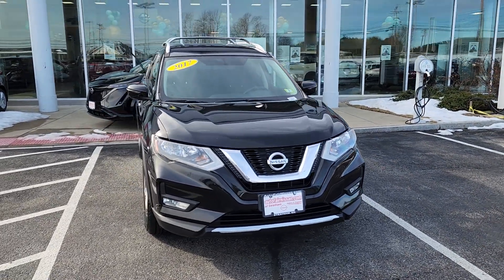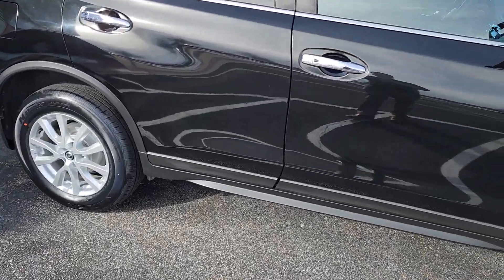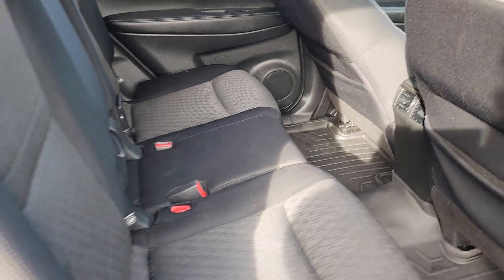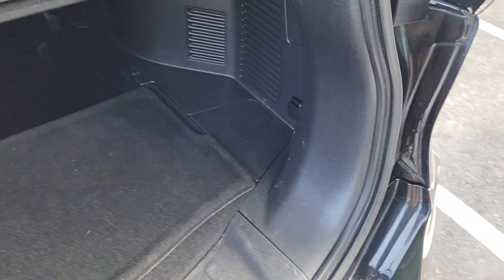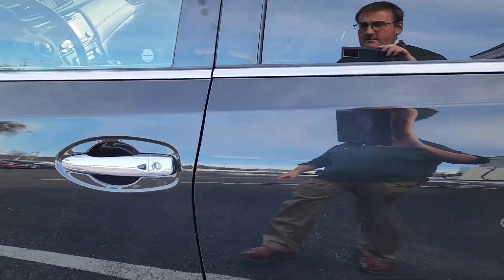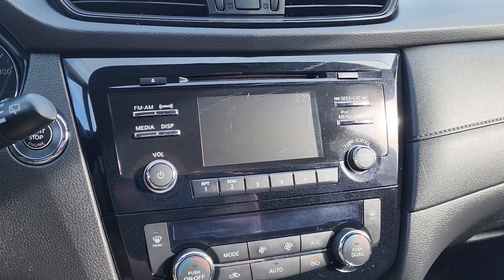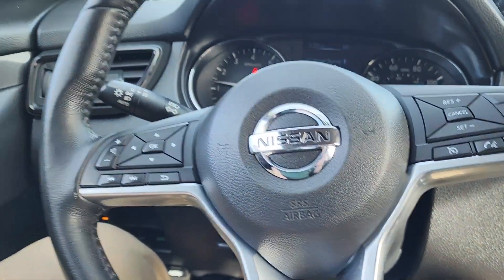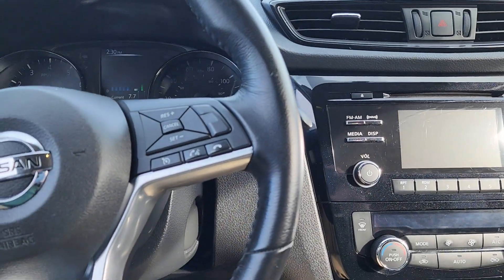2017 Nissan Rogue SV Walk-Around Video!